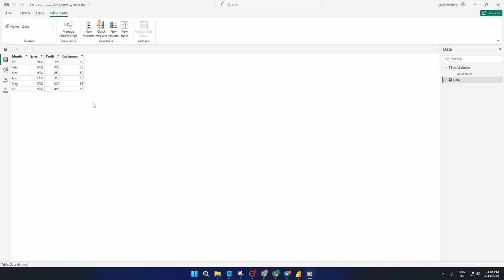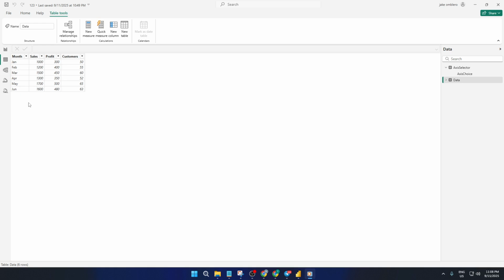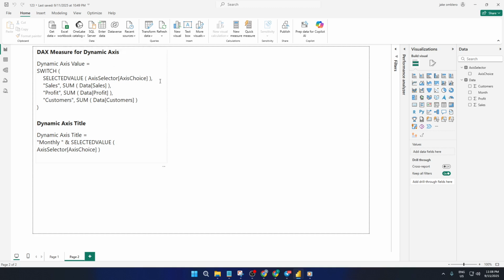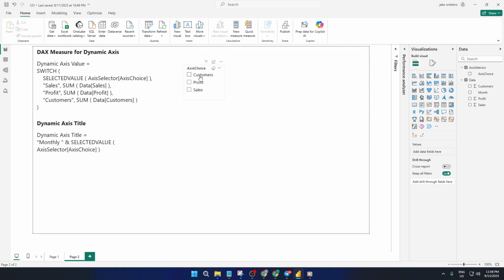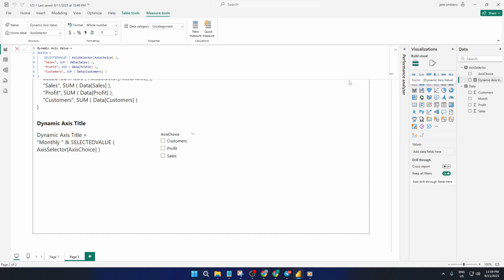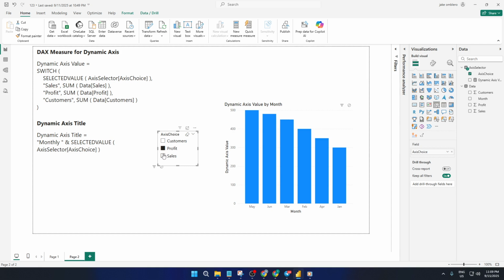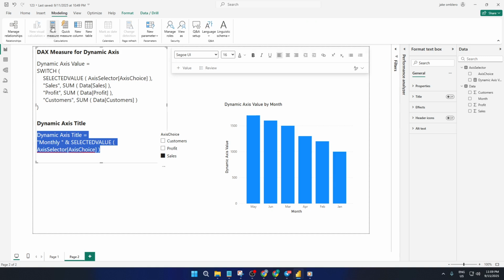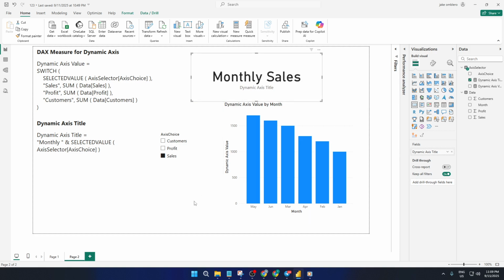How To Make Dynamic Axis Using DAX In Power BI (Easiest Way) (2026 Guide)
Learn how to create powerful dynamic axes using DAX in Power BI in this step-by-step tutorial! In this video, we'll cover why dynamic axes are useful for interactive reports and show you how to build them easily for better data visualizations.

Timestamps:
00:00 Introduction
00:40 What Are Dynamic Axes in Power BI?
02:10 Setting Up the Data Model
03:30 Creating a DAX Measure for a Dynamic Axis
06:50 Implementing Dynamic Selection with Slicers
09:15 Visualizing with Dynamic Axis in Bar/Column Charts
11:30 Best Practices & Troubleshooting
13:00 Conclusion & Next Steps

This tutorial supports Power BI Desktop and Power BI Online (Cloud). By the end, you'll know how to leverage DAX for flexible, interactive report visuals.